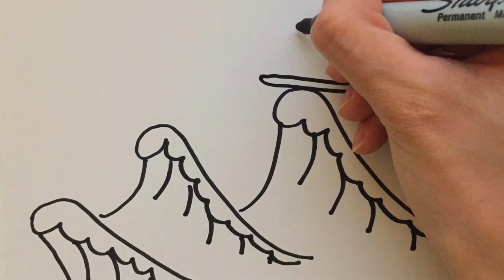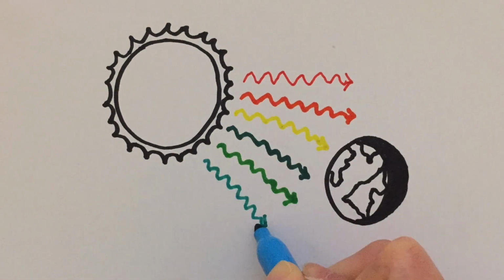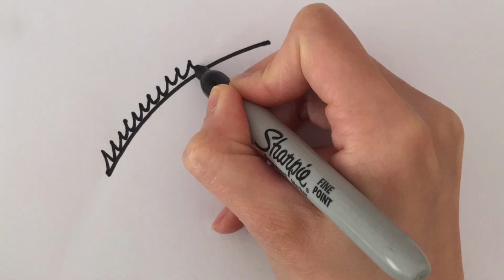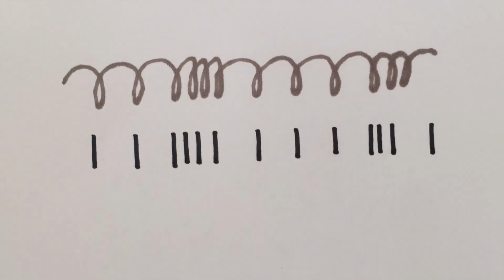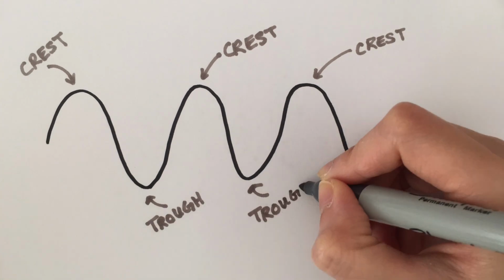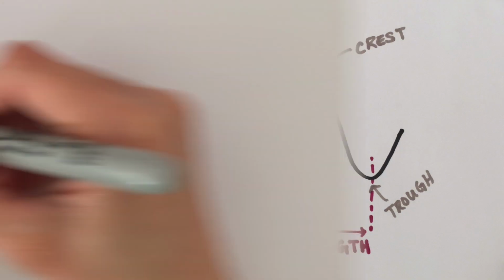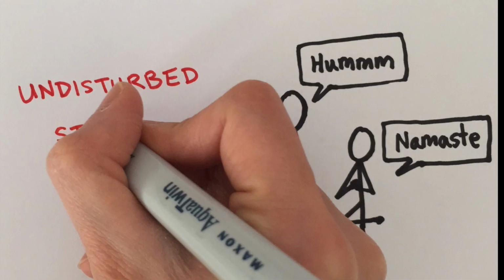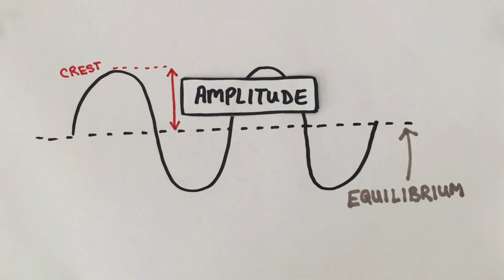What are waves and how do they oscillate? | GCSE Physics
Learn about properties of waves in this stop motion movie.